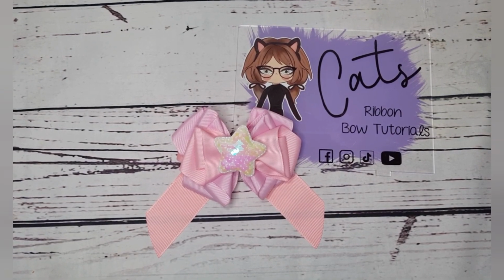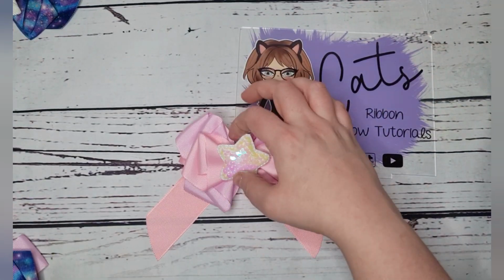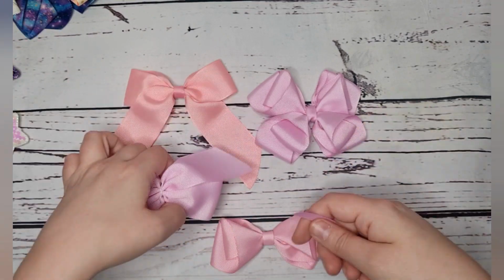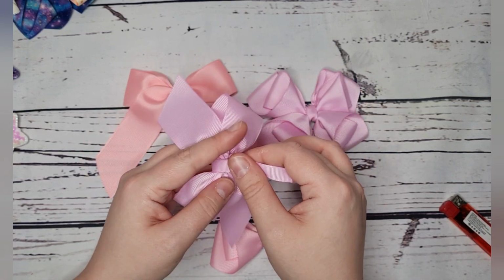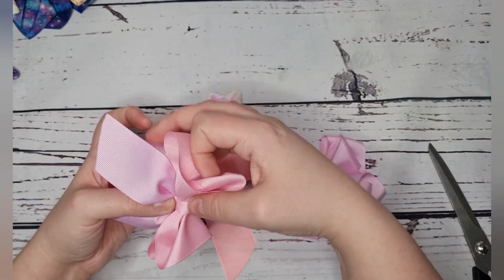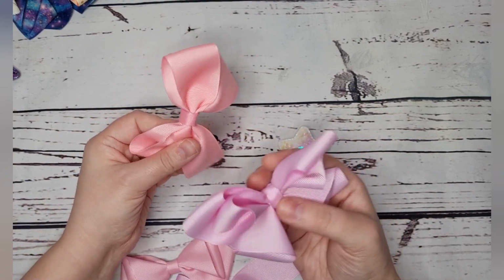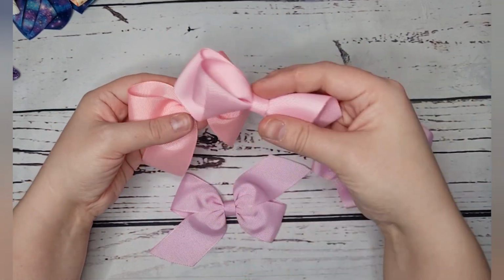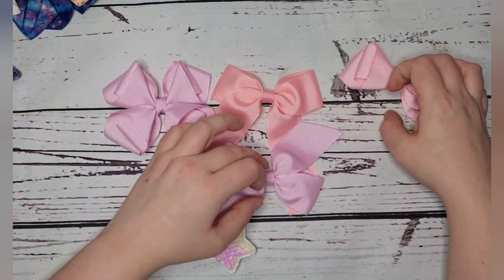How to Build & Layer Ribbon Hair Bows, Multi-Piece layered ribbon hair bow tutorial by Cat Goodband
Learn how to build & layer ribbon hair bows, to make a multi-piece layered ribbon hair bow

Hair Bow tutorials by Cat Goodband | Cat's Hair Bow Tutorials | Ribbon Hair Bow Tutorials

How to make this cute 5 piece ribbon hair bow layering set that easily combines layers to create 20 plus different bow styles

Bows included
Flute Bow
Single flute bow
Cheer bow
Half pinwheel bow
Heart shape clip

MEASUREMENTS
are available by searching the individual bow styles all using 1.5" ribbon